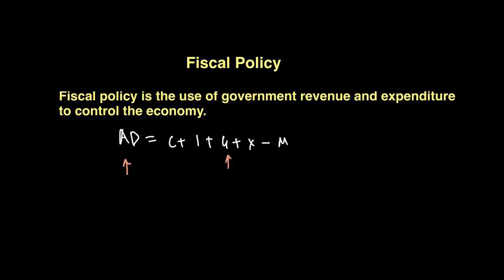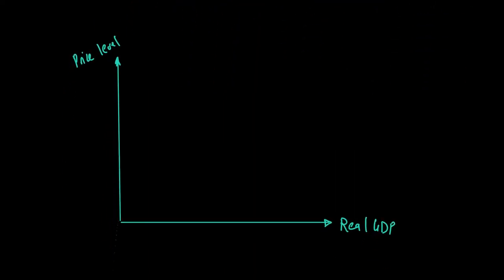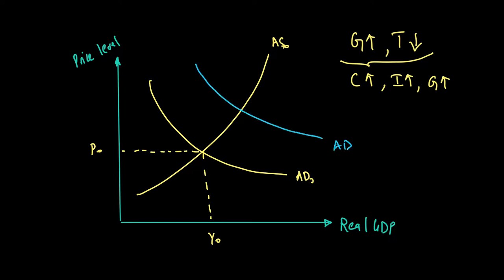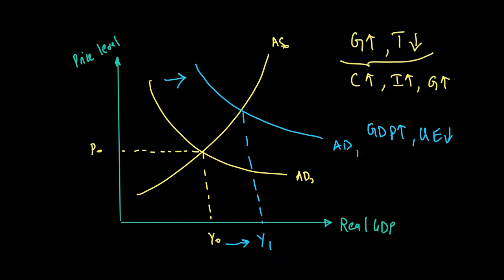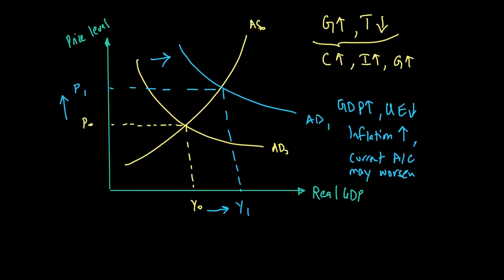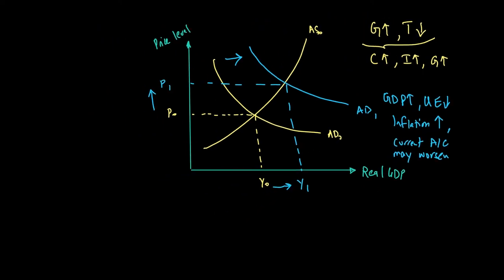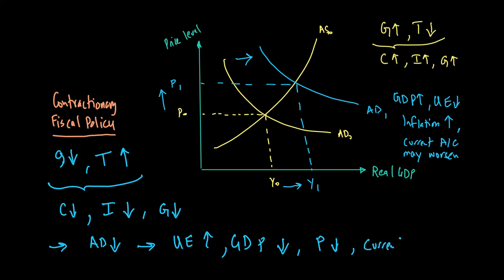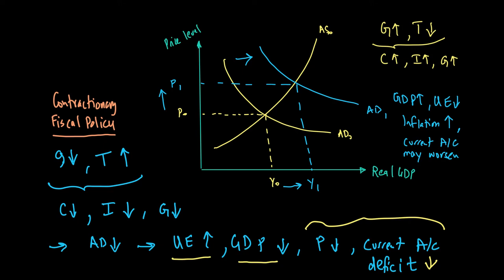Fiscal Policy | Government Macroeconomic Intervention | A Level Economics 9708